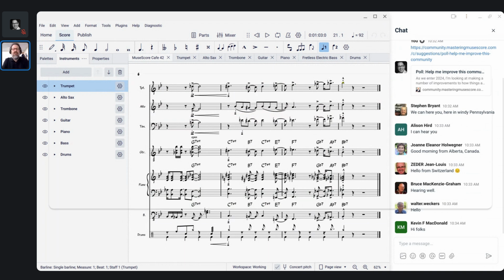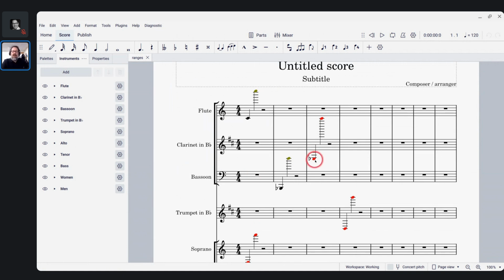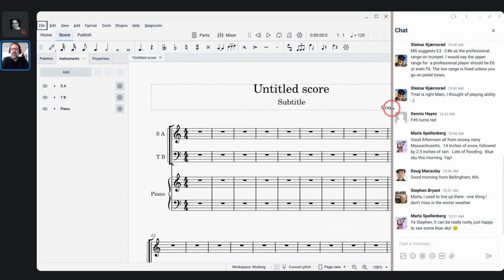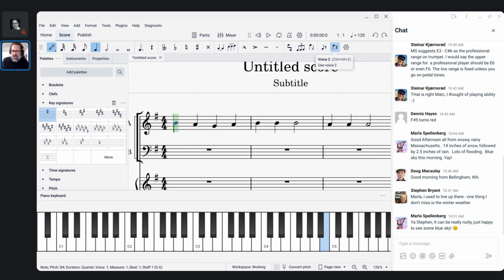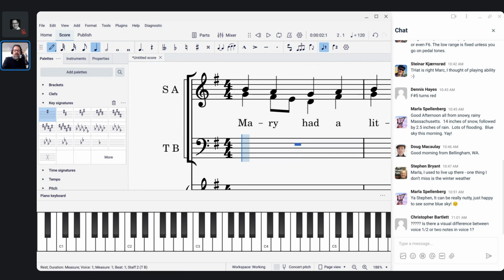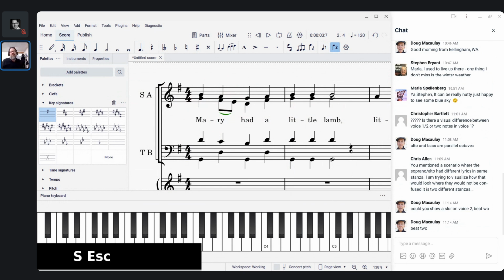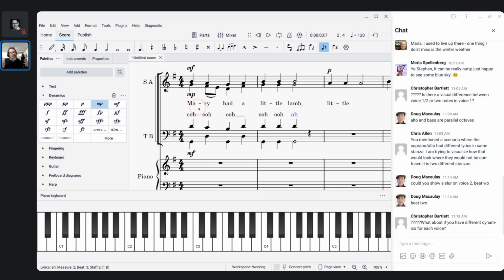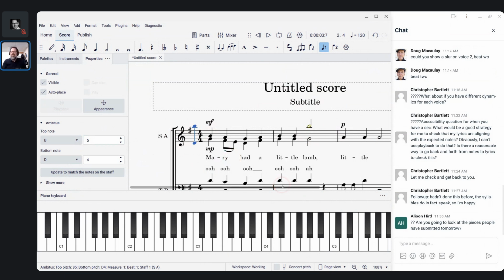MuseScore Café - Choral music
This week in the MuseScore Café with Marc Sabatella, we look at various aspects of creating choral music in MuseScore.  We'll discuss lyrics, use of multiple voices, special conventions for notation of rhythms, dynamics, and articulations, and whatever else comes up along the way.